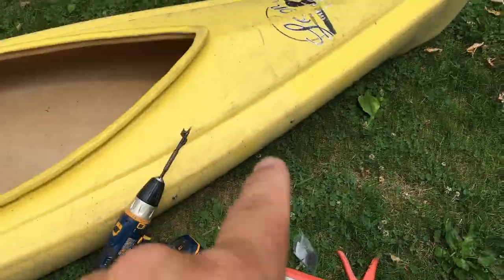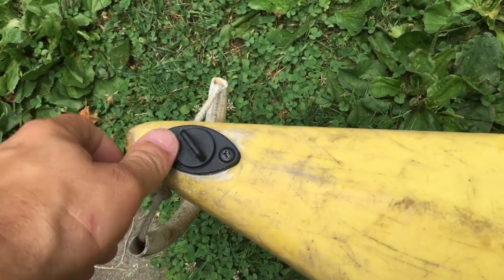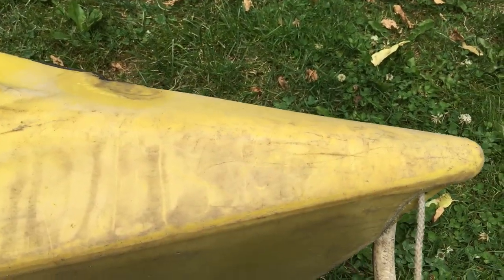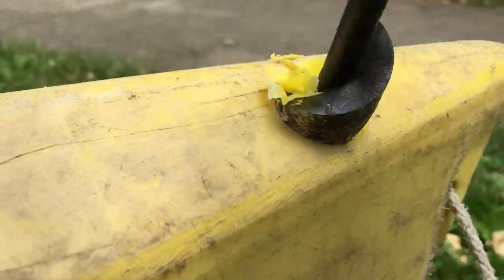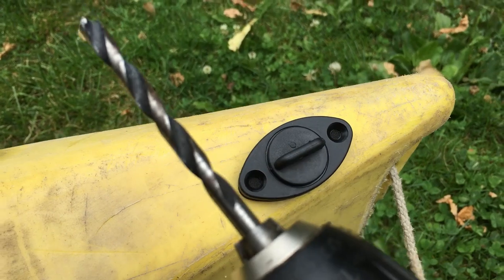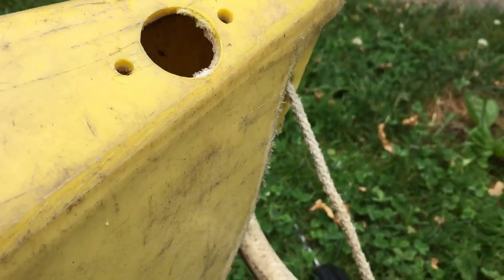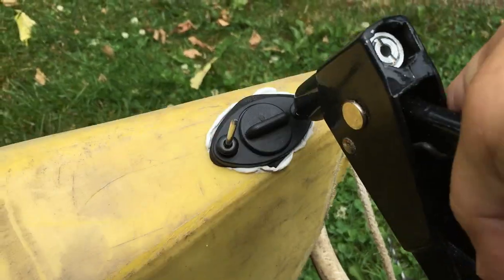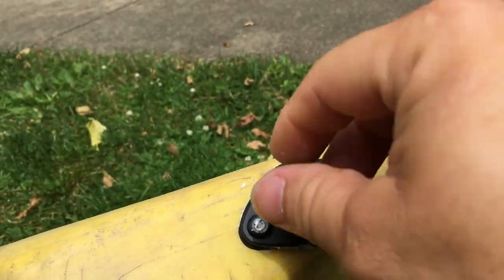Installing drains - Old Town Loon - Amazon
Drain plug kit Amazon